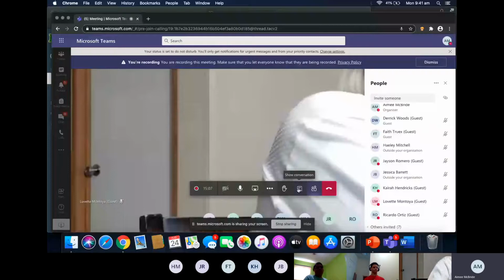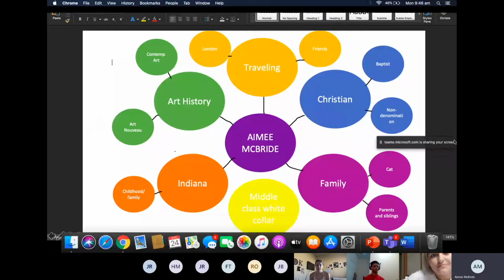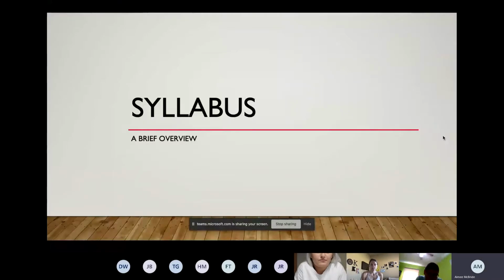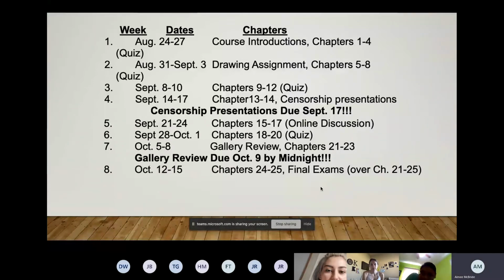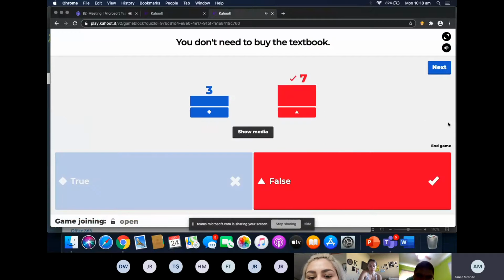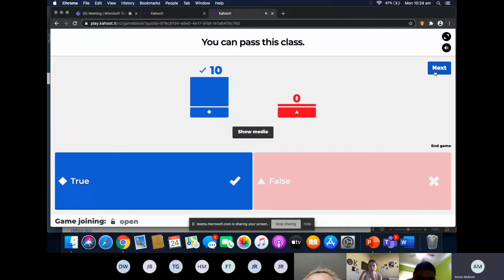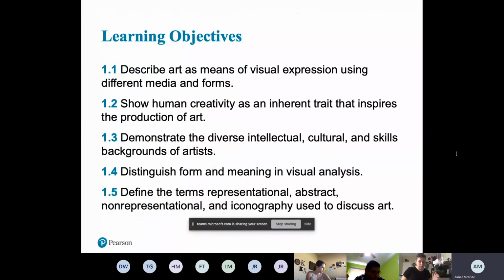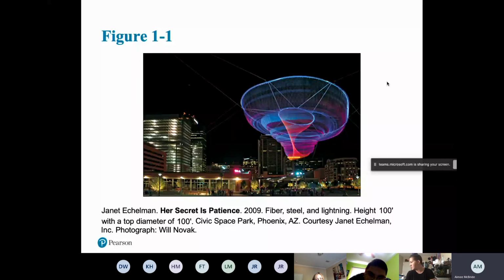Aug. 24 Syllabus overview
In this video we discussed the course syllabus.